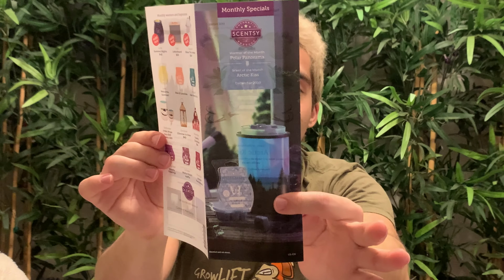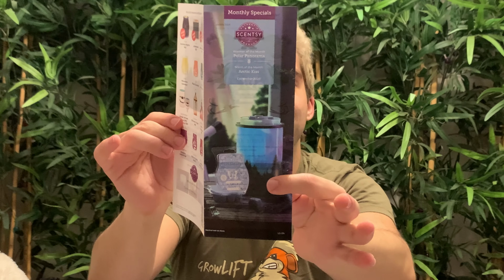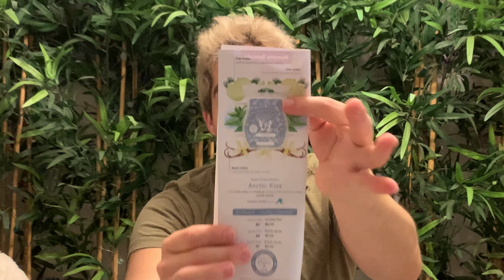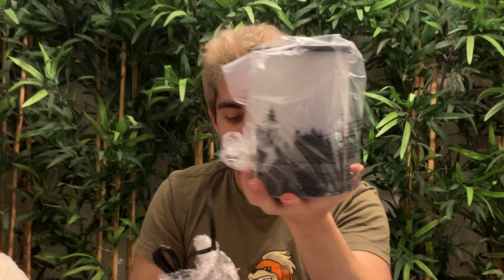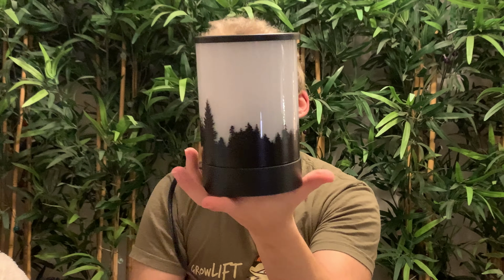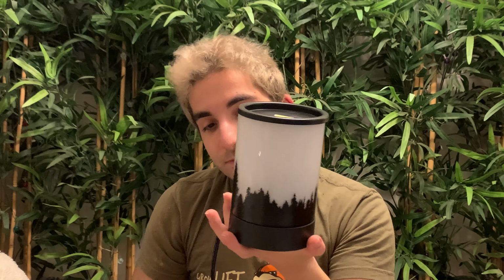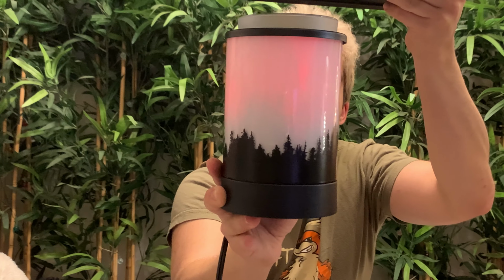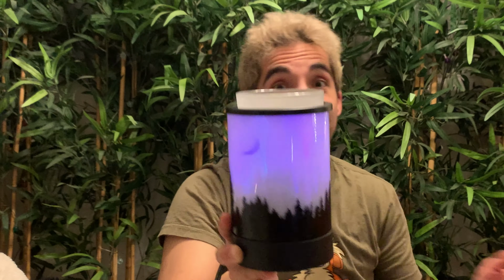Scentsy December 2020 Scent and Warmer of the Month (SOTM/WOTM)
It smells delicious and the warmer is gorgeous!!!

Questions?